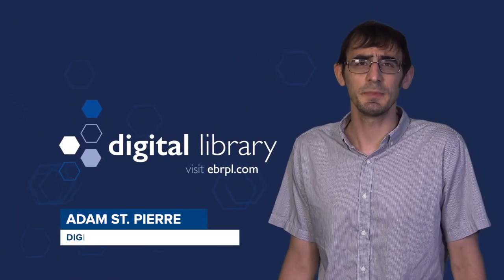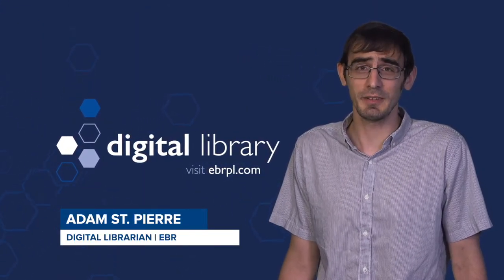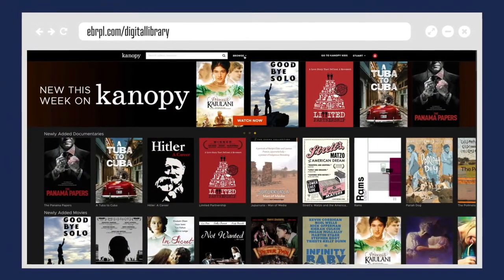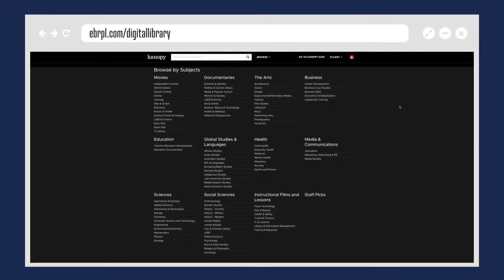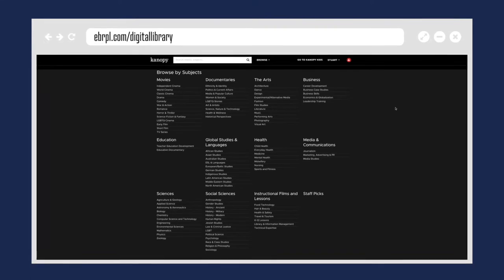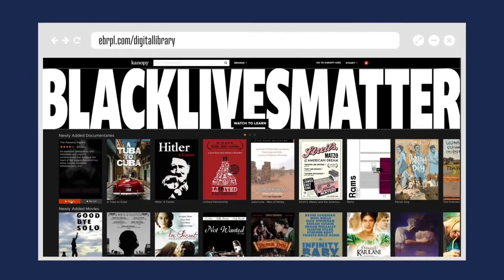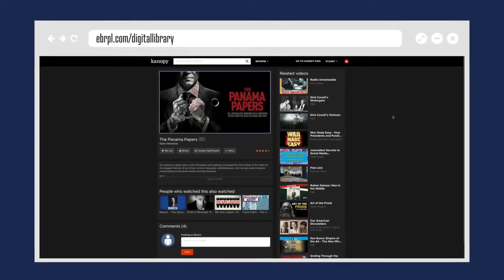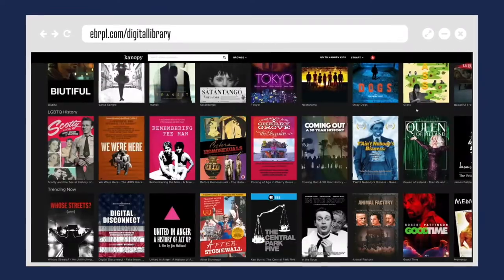Kanopy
Stream movies and documentaries for free through Kanopy A free digital resource available to all card carrying members of the East Baton Rouge Parish Library System.